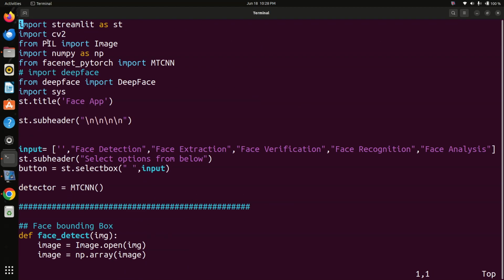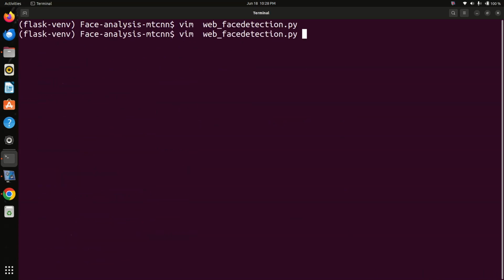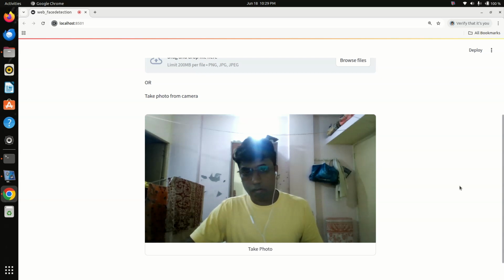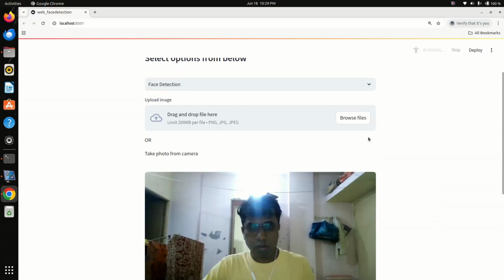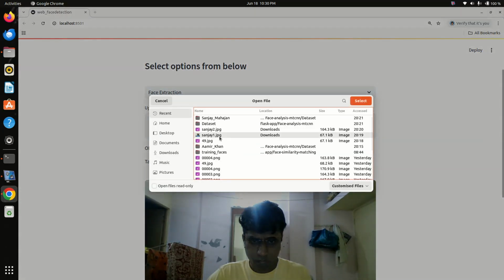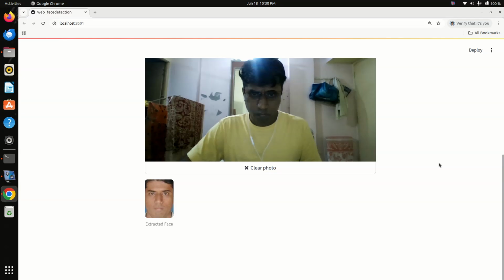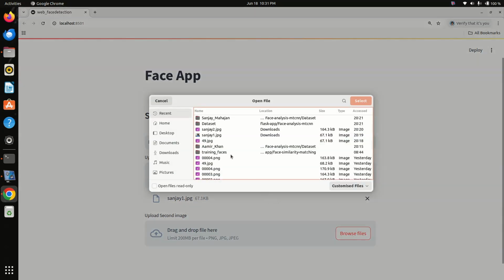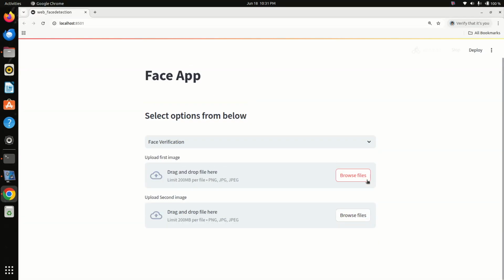Python Face Analysis using MTCNN web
A Streamlit-based application for performing various face-related tasks such as detection, extraction, verification, recognition, and analysis using MTCNN and DeepFace.

    1.Face Detection: Detect faces in an uploaded or captured image and display them with bounding boxes.
    2. Face Extraction: Extract individual faces from an uploaded or captured image.
  3. Face Verification: Verify whether two faces belong to the same person.
  4.  Face Recognition: Identify and match a face from the uploaded image with a database of faces.
   5.  Face Analysis: Analyze facial attributes such as age and gender.

Required

    Streamlit
    OpenCV
    Pillow
    NumPy
    MTCNN
    DeepFace
    Plotly